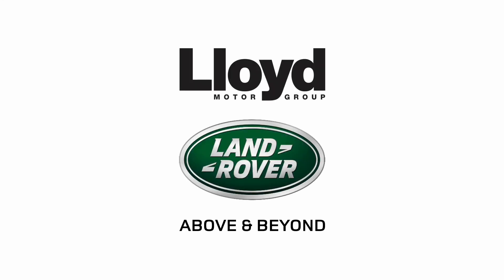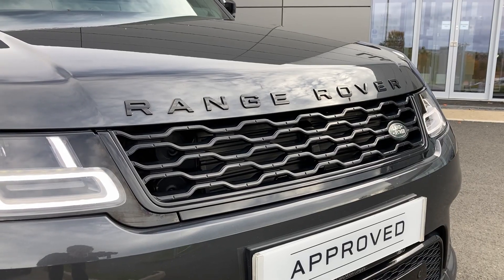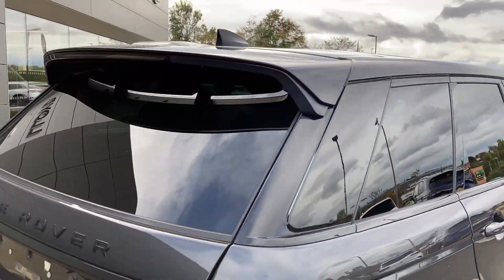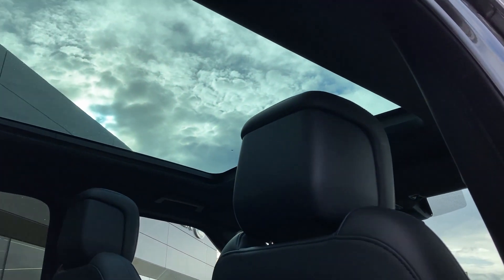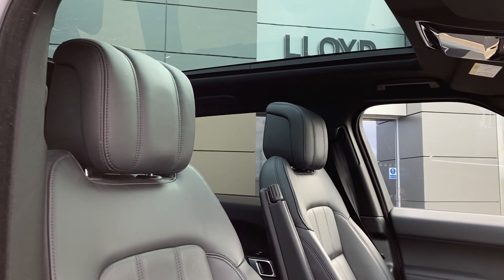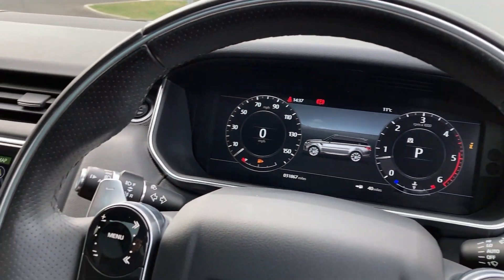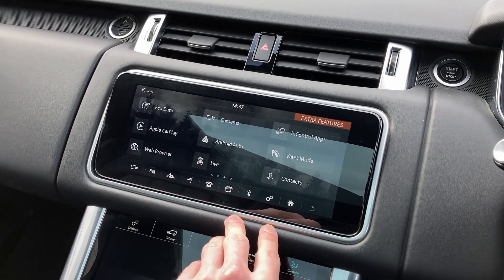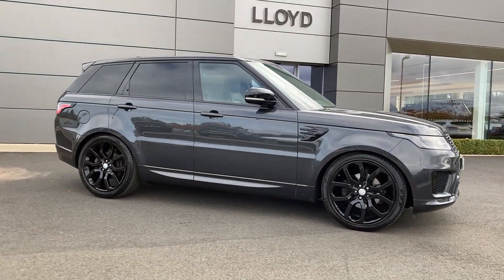RANGE ROVER SPORT 3 0 SDV6 HSE Dynamic 5dr Auto YP69 UEL Lloyd Land Rover Kelso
Located in a picturesque country town, Lloyd Land Rover Kelso is the perfect place to choose your APPROVED USED LAND ROVER! As part of the Land Rover Approved Programme, you will drive away with a minimum 12 MONTHS LAND ROVER WARRANTY and 12 MONTHS 24/7 ROADSIDE ASSISTANCE, MOT TEST WARRANTY, 165 Multi-point inspection by our franchise approved technicians as well as a complimentary 1/2 DAY LAND ROVER EXPERIENCE! With its muscular stance and enthralling performance, this RANGE ROVER SPORT 3.0 SDV6 HSE Dynamic 5dr Auto is designed to stand out. In addition to a stunning range of features as standard this example comes fitted with luxurious Heated and Cooled Front Seats, crystal clear Pixel LED Headlights and immersive Meridian Surround Sound System. This HSE Dynamic model comes finished in Carpathian Grey Premium Metallic exterior paint with Ebony Perforated Windsor Leather seats and 22" 9 split-spoke 'Style 9012' Gloss Black Alloy Wheels. New in October 2019, this Range Rover Sport has a FULL SERVICE HISTORY with its last received at 31,618 miles in October 2022! In addition to all the benefits of the Land Rover Approved programme, we will carry out a service prior to handover if it is due within the 3 months of your vehicle’s delivery! Stand out features include: Heated Rear Seats, Front fog lights, Powered gesture tailgate, Black contrast roof, Bluetooth(R) connectivity, CD/DVD player, Privacy glass and MUCH MUCH MORE! Supporting you from test-drive, part exchange valuation, selecting a finance package through to purchasing your dream vehicle, our dedicated and friendly sales team are with you every step of the way.